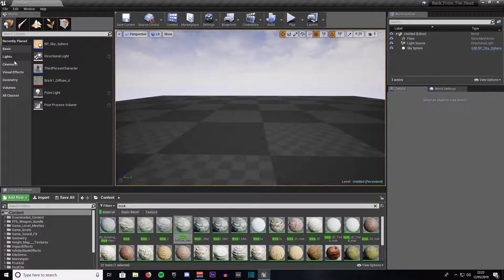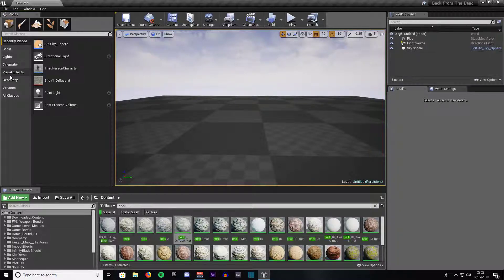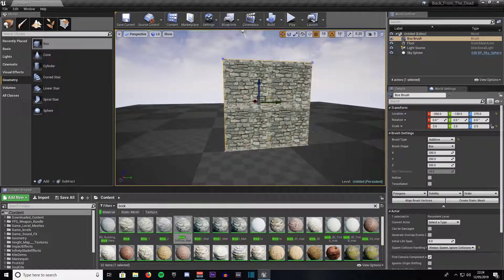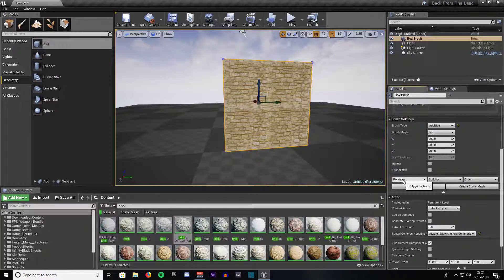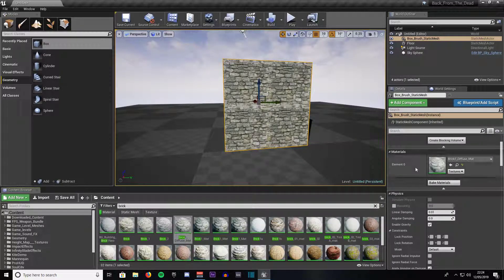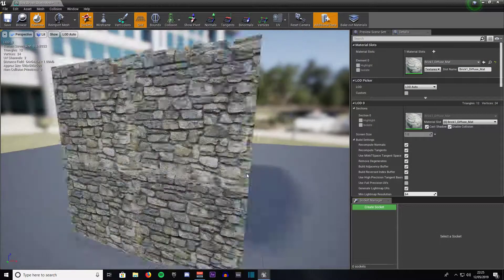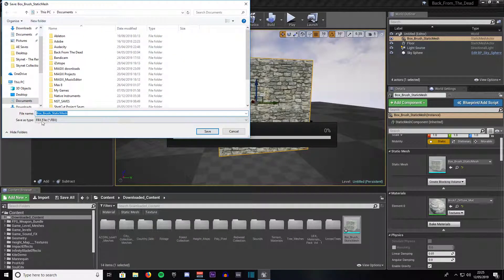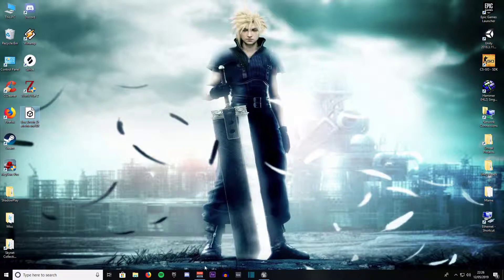UE4 - Convert BSP To Static Mesh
UE4 - Convert BSP To Static Mesh. This video teach how to convert a BSP brush (Binary Space Partition) into a static mesh. This saves computer resources and optimizes your scene to produce a better framerate. It is essential to do if you have a lot of instances of BSP brushes. Enjoy!

If you've enjoyed the video then please like the video and be sure to subscribe to the channel and hit that notification bell to stay up to date with all of my latest releases. This helps keep me motivated to bring you great people lots of new and cool content. Until next time, stay safe and be lucky. Lost Planet Games!